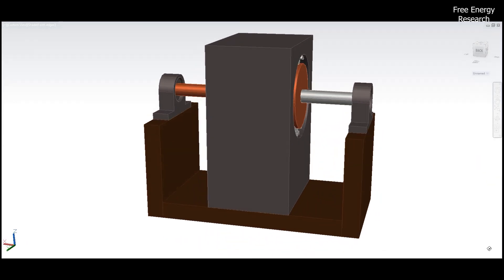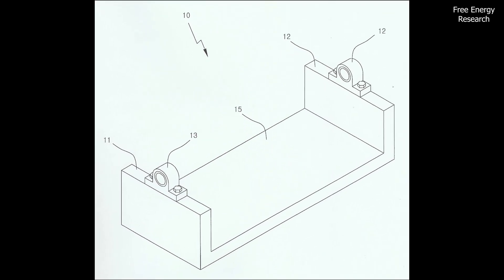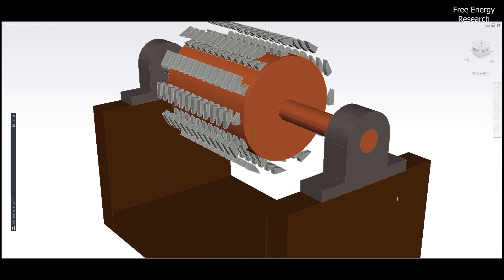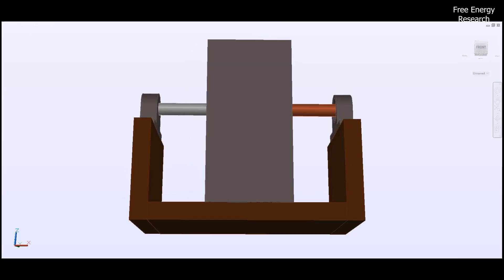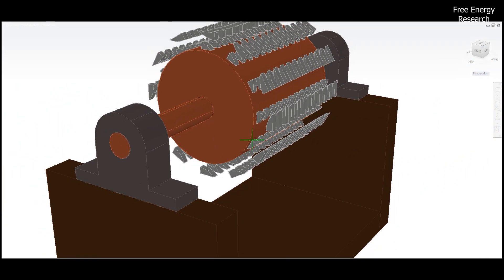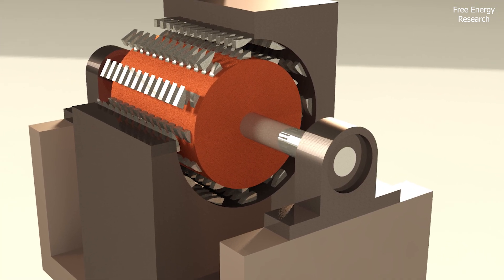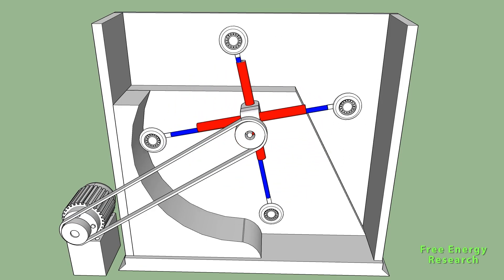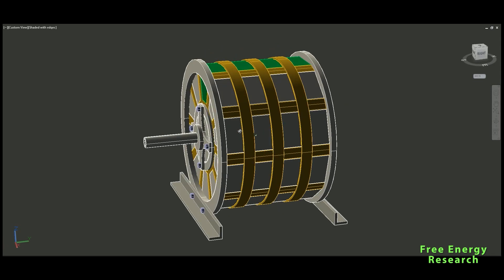Free Energy Research - Kang Chil-ho Magnetic Motor